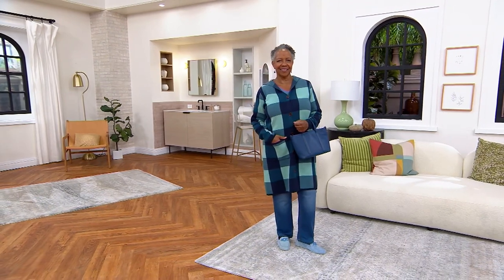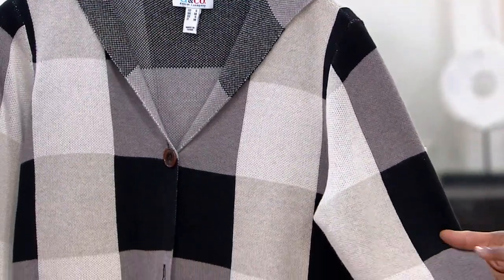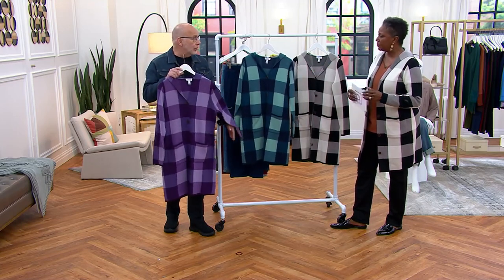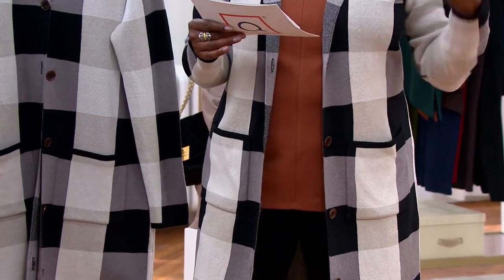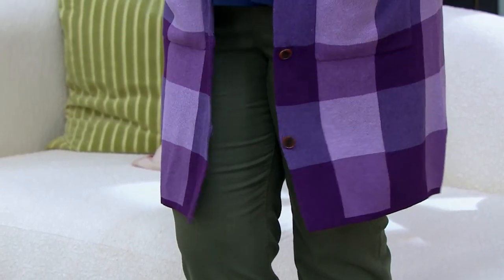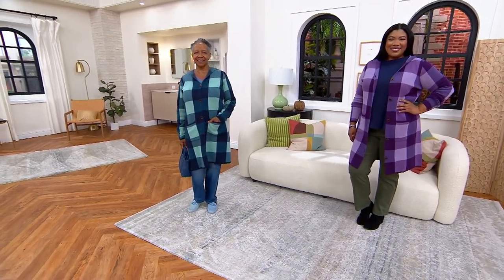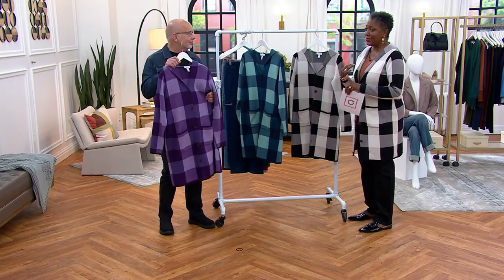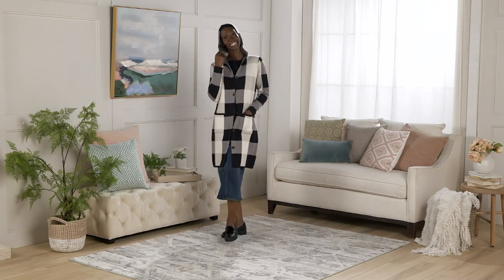Denim & Co. Buffalo Plaid Button Front Hooded Cardigan on QVC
Denim & Co. Buffalo Plaid Button Front Hooded Cardigan